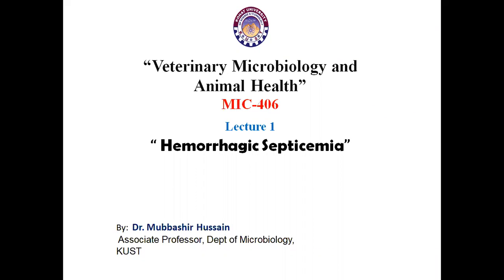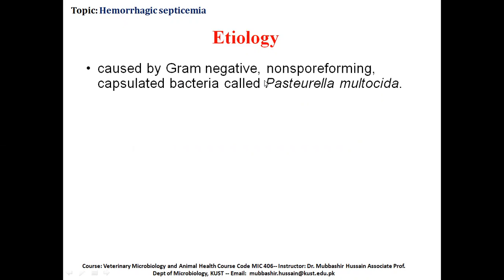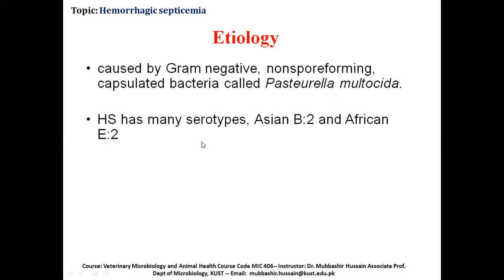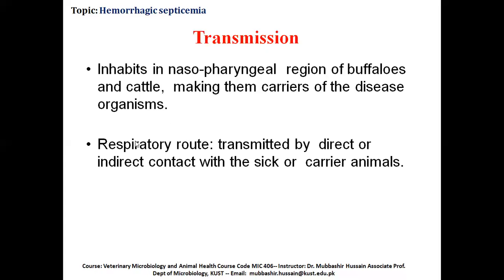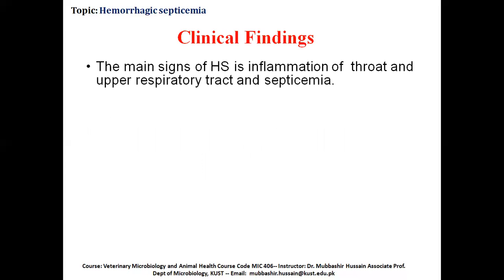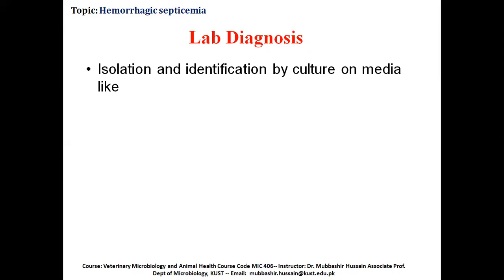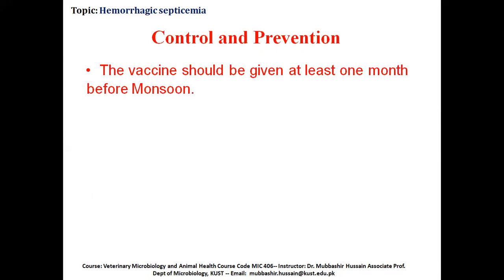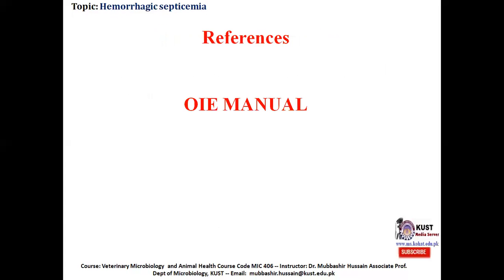Hemorrhagic Septicmia || MIC-406 || Lecture 01 || by Dr.Mubbashir Hussain